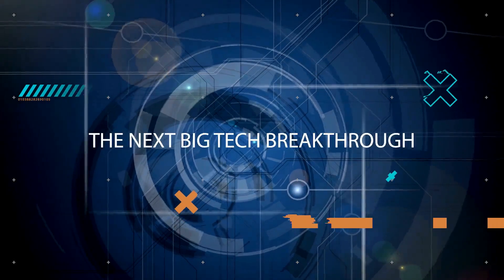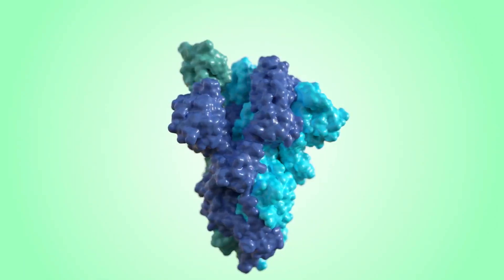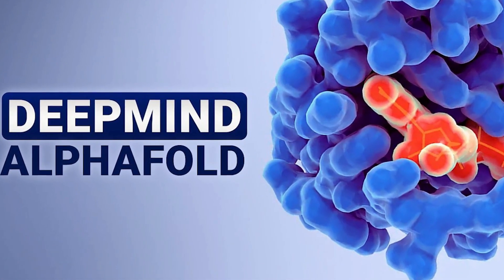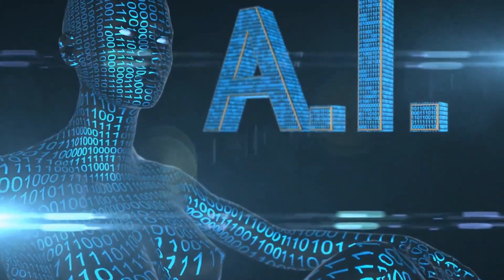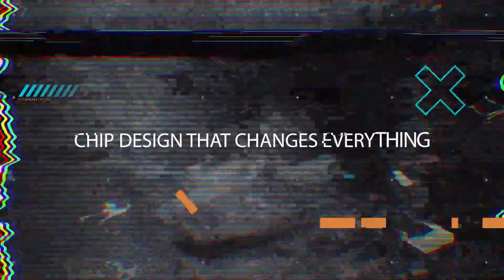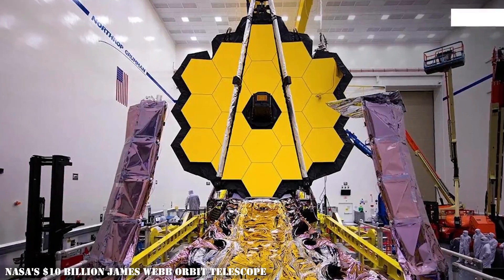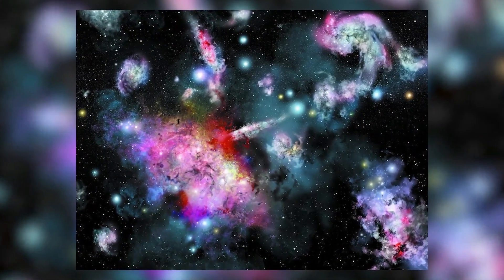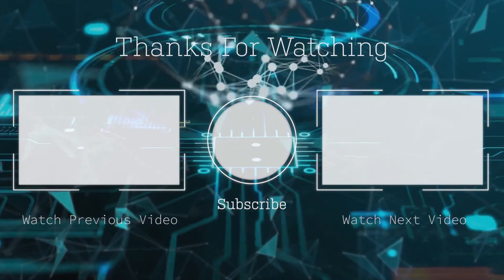' The Next Big Tech Breakthrough''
In this captivating video, titled "The Next Big Tech Breakthrough," we dive into the realm of innovation and explore the exciting possibilities that lie ahead in the world of technology.

As technology continues to advance at an unprecedented pace, we are on the brink of witnessing groundbreaking breakthroughs that will reshape our lives and industries. Join us as we uncover the next frontier of innovation and predict the game-changing technology that will define the future.

From cutting-edge developments in artificial intelligence (AI) and machine learning to quantum computing, biotechnology, and beyond, we'll explore the most promising areas of research and development. Discover how these advancements have the potential to revolutionize sectors such as healthcare, transportation, communication, and more.

Throughout the video, we'll share expert insights and showcase real-world examples to illustrate the transformative impact of these emerging technologies. Get ready to be inspired and amazed by the possibilities that lie ahead.

As we navigate this exciting frontier, we'll also delve into the ethical considerations and societal implications that accompany these advancements. It's crucial to understand the potential benefits and challenges that come with the next big tech breakthrough and how they will shape our future.

Don't miss this opportunity to gain foresight into the technological advancements that will shape our world.

Contents:
00:00  Intro : The next big Tech breakthrough
00:55  Protein folding with AI
02:39  Proof of stake
03:53  AI synthetic data
05:47  A chip design that changes everything
07:10  James Webb Space telescope
09:07  in Conclusion